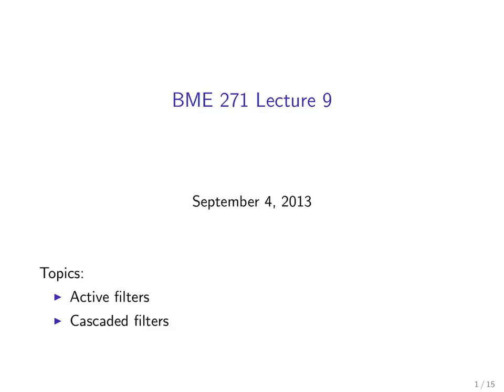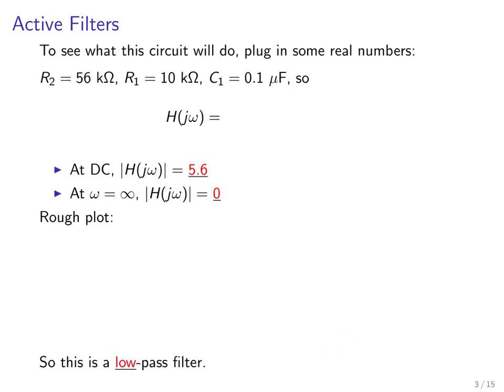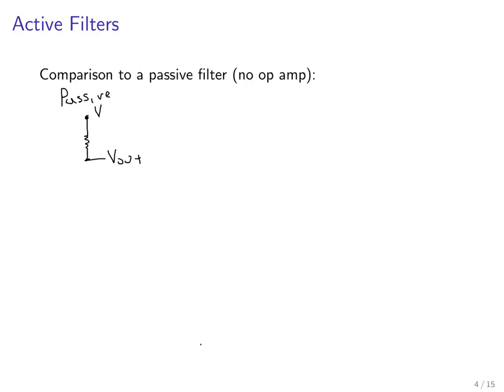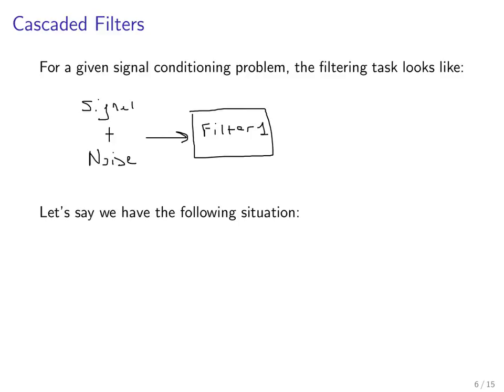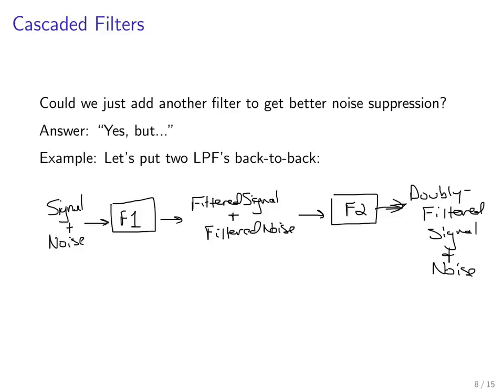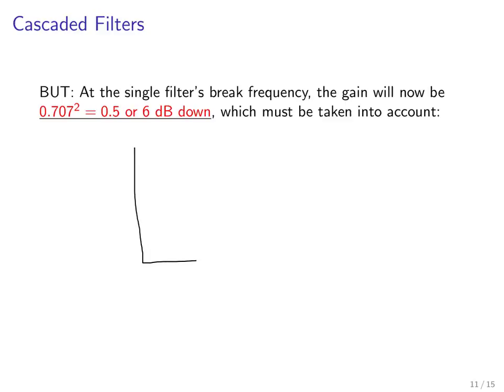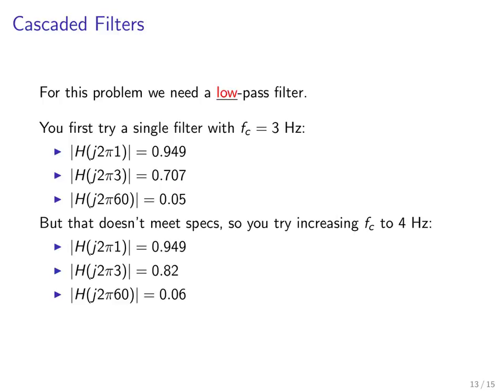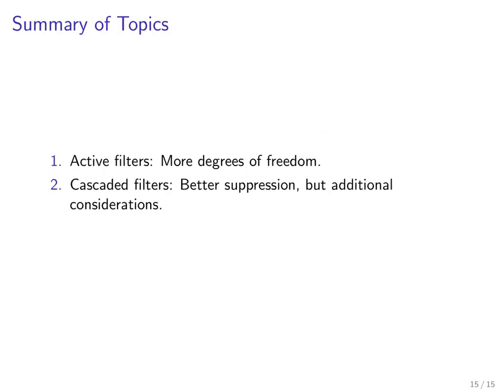BME 3300 Lecture: Active and Cascaded Filters